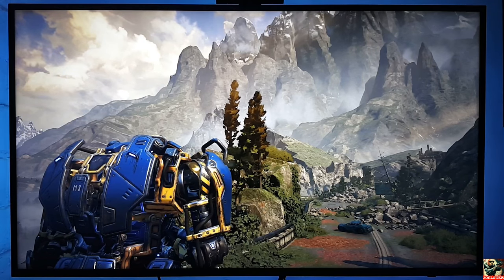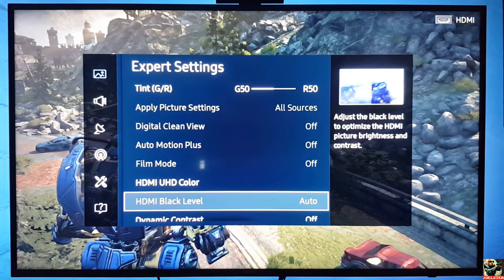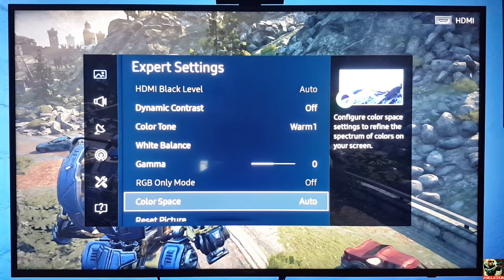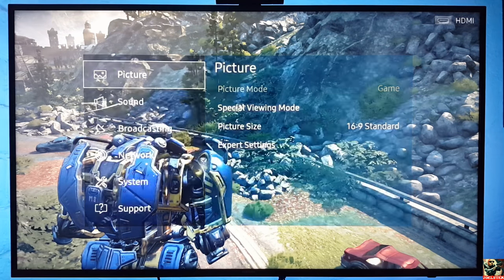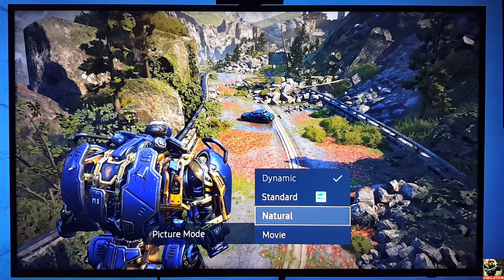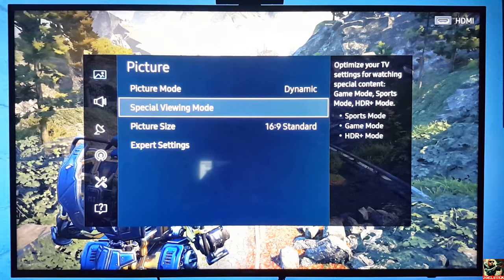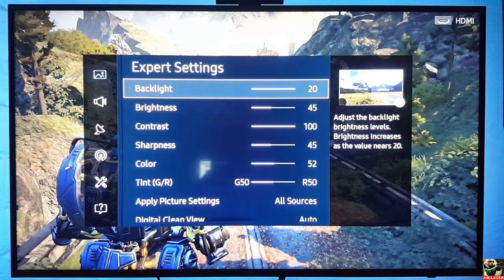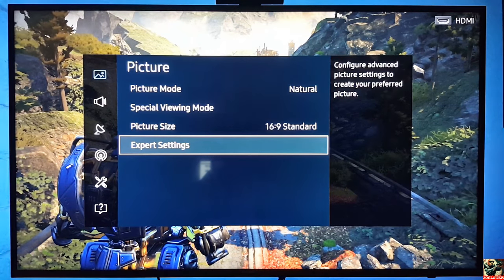GET BETTER HDR GAMING ON YOUR SAMSUNG KU6300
Remember, not all the games look the same with the settings that you have, its better to adjust them depending on the game you are playing to look the brightest and the sharpest.